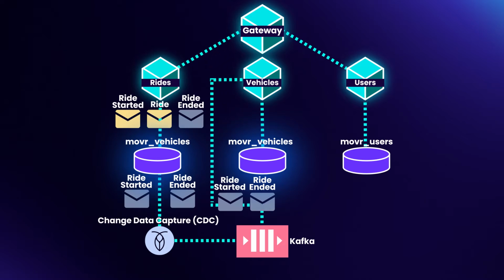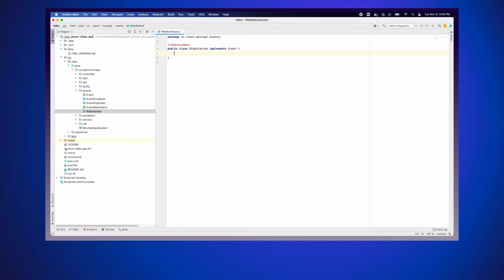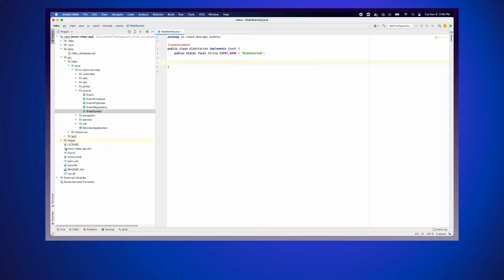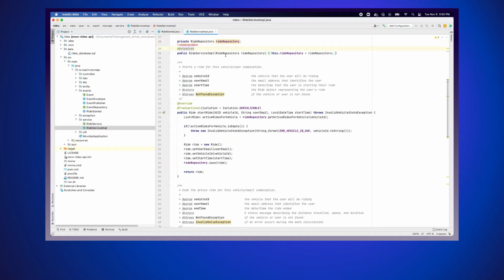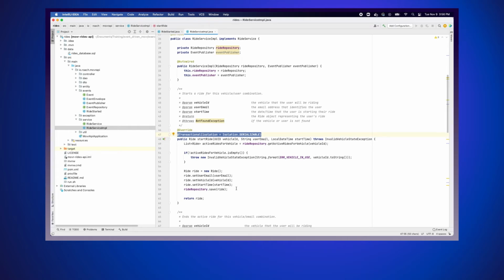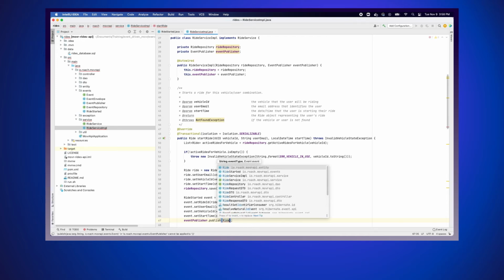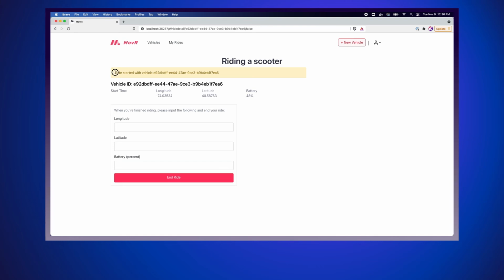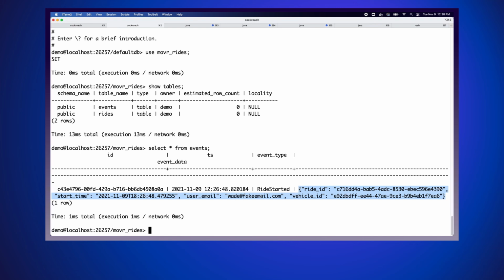Publish The Ride Started Event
This is an exercise from the Cockroach University course “Event-Driven Architecture with Java”.

In this exercise, students will be continuing work from their previous exercise. They will be using the framework they built in order to start publishing an event to their Outbox Table.

They will implement the RideStarted event.
When a ride is initiated by the Ride Service, they will publish the event to the Outbox Table.
They will run the application and verify that it behaves correctly when a ride is started.

00:00 Creating a ride started event
03:56 What is the start ride method?